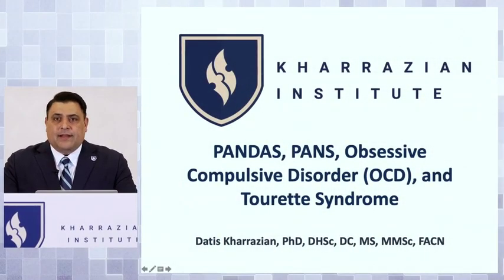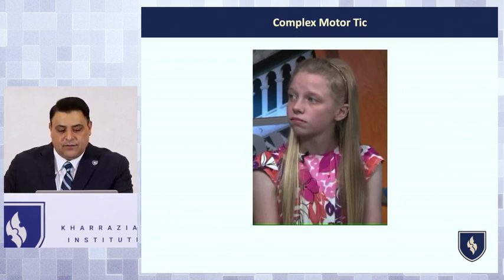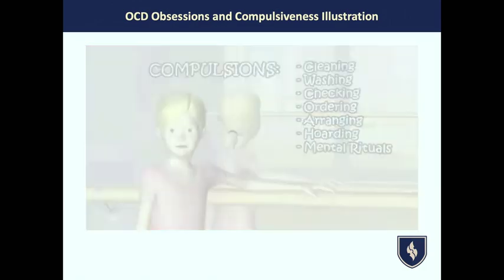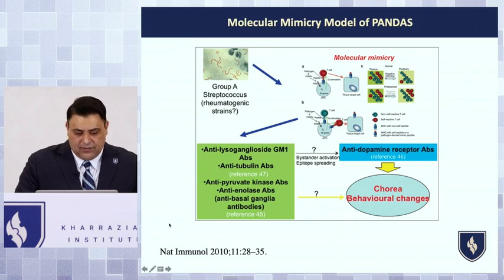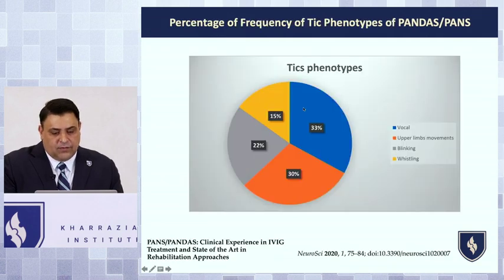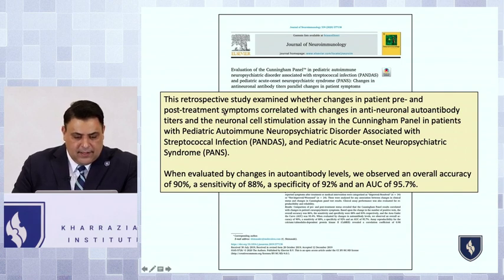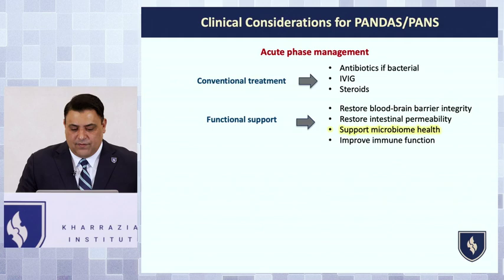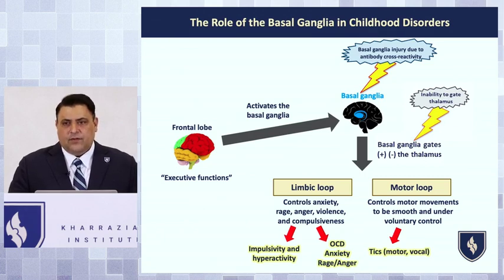KI Course – Childhood Development Disorders - PANDAS/PANS, OCD, and Tourette’s Syndrome